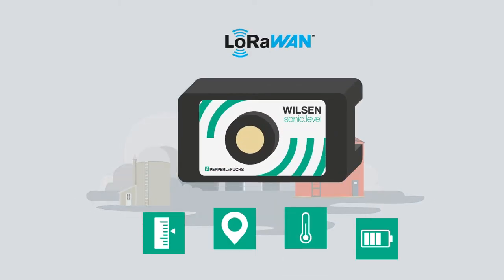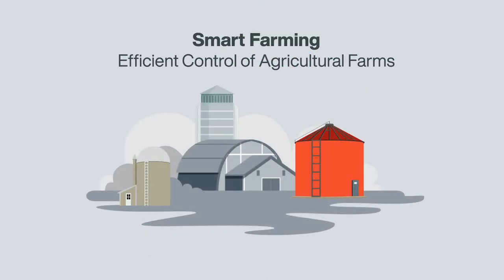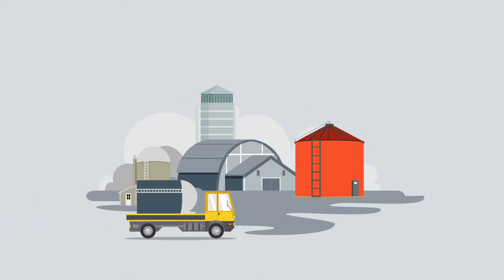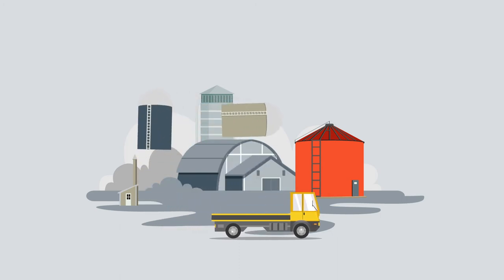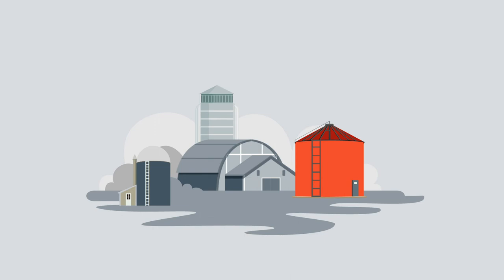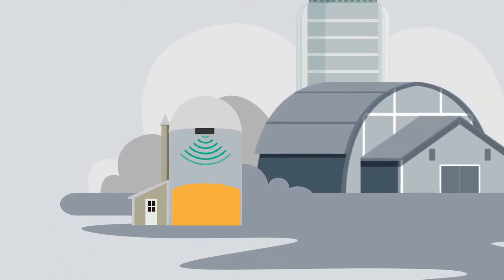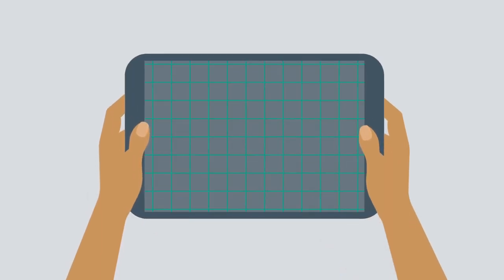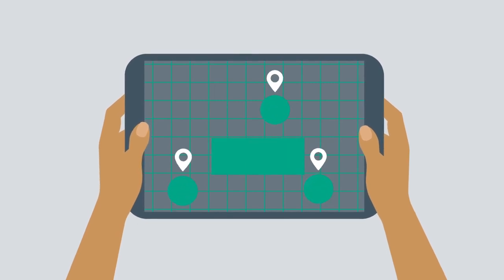WILSEN.sonic.level—IoT Sensor for Efficient Control of Agricultural Farms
Modern agriculture supplies both food and energy. The WILSEN.sonic.level helps farmers to remotely monitor fill level of distributed feed silos or the pit of a biogas plant. By using such an IoT system, it relieves the farmer of inspection rounds and creates space for important tasks in his efficient operation.